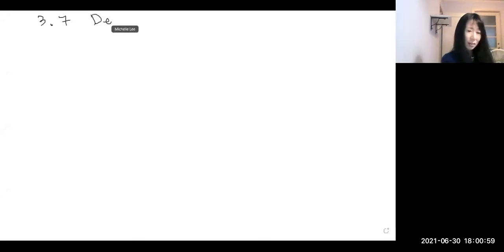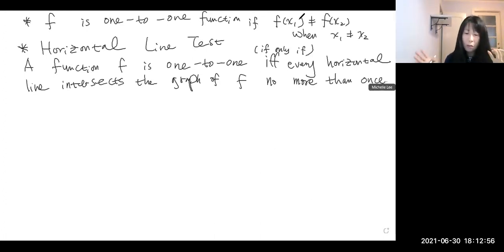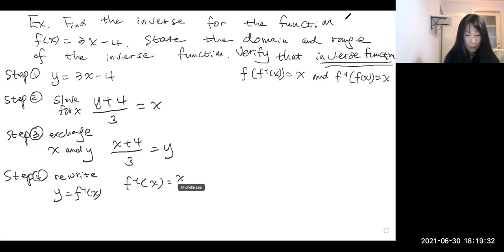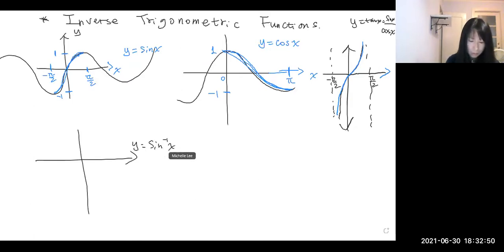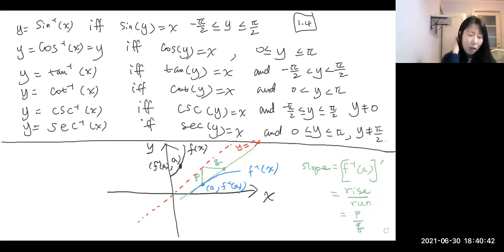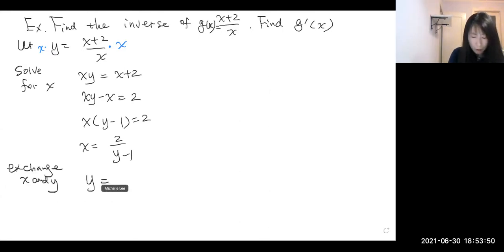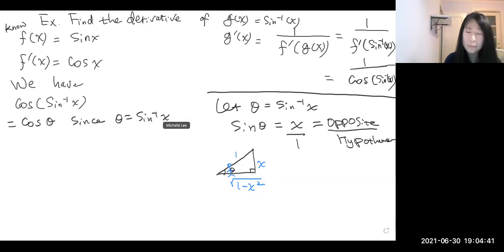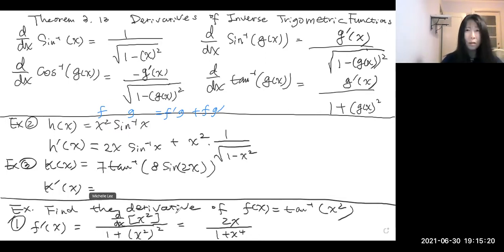Calculus1: 3 .7 Derivative of Inverse Function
Calculate the derivative of an inverse function, Recognize the derivatives of the standard inverse trigonometric functions.